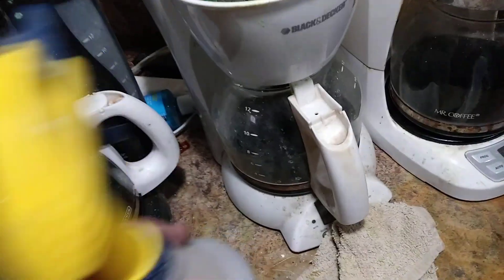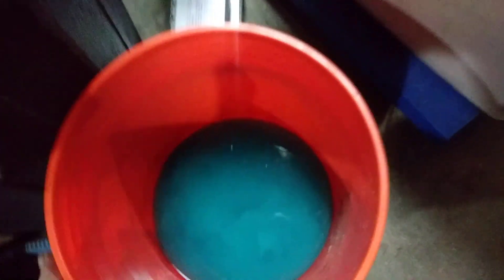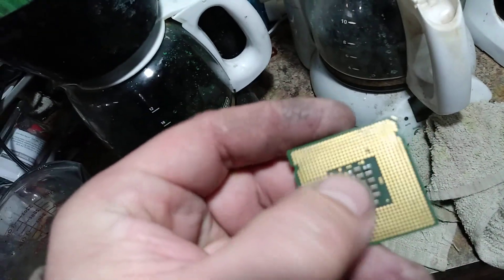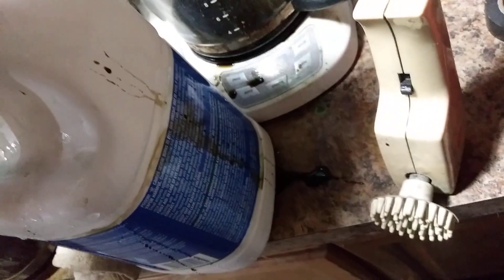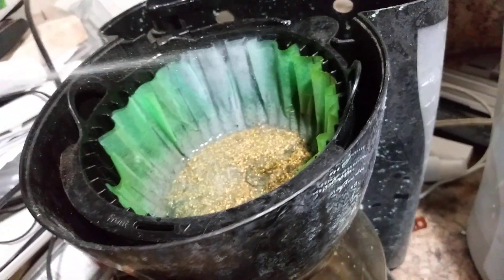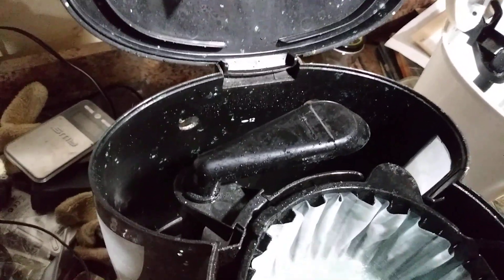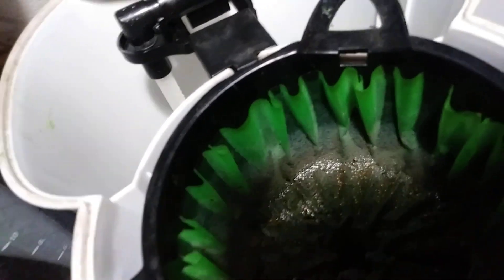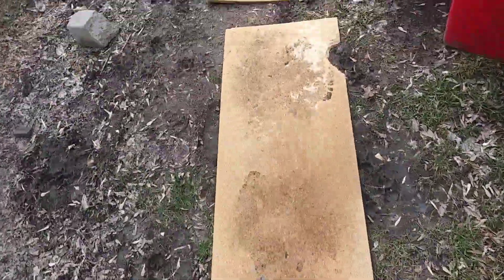Filter empty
Stii going